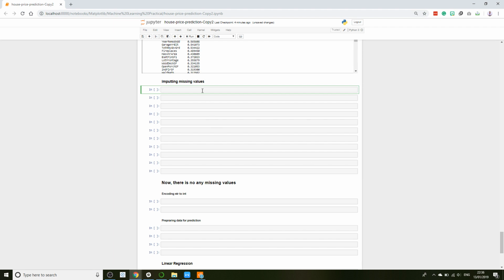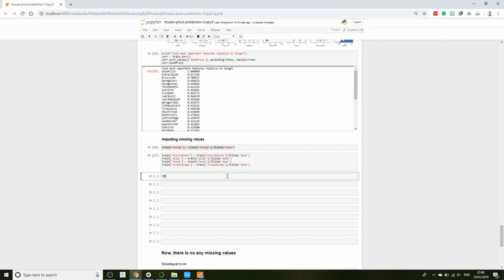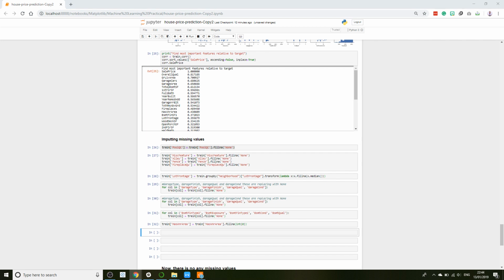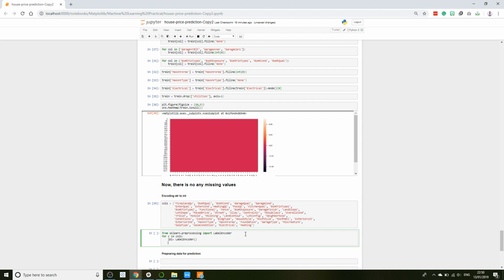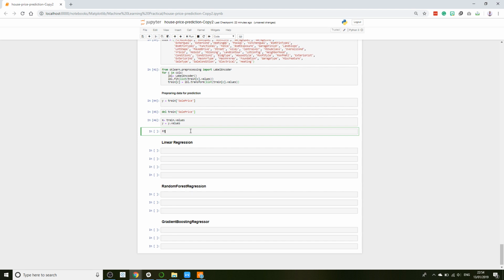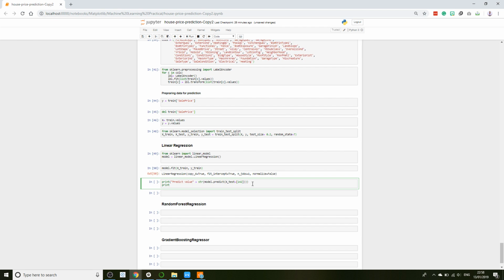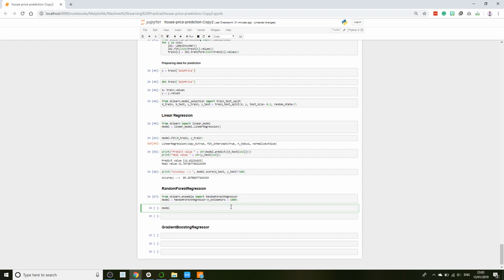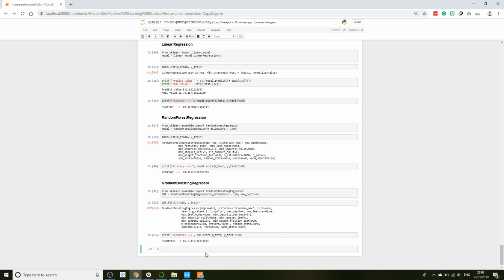Rise of the PyWomen | House Price Prediction vol 2 | Vlog 11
Welcome to the YouTube 30days challenge RiseofthePyWomen.
 In the second week will cover most famous machine learning case studies.

My mission is helping decision makers gain more profit with machine learning insights.

I am making magic with python, SQL and Tableau in the data science world.